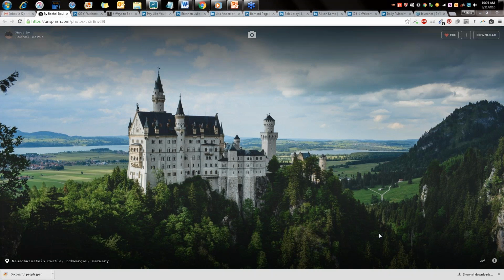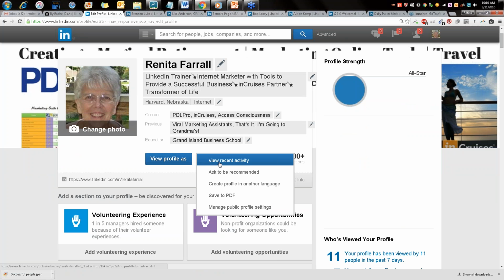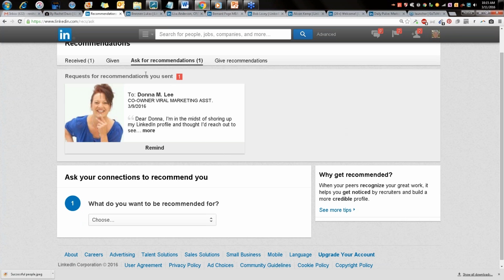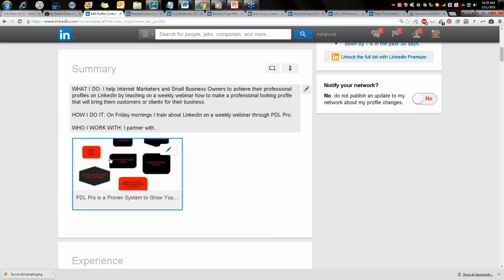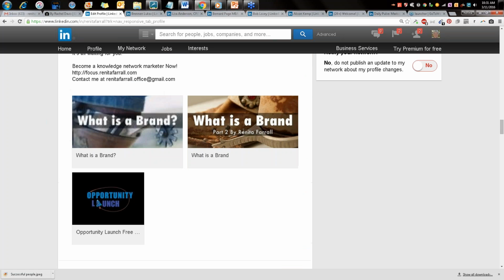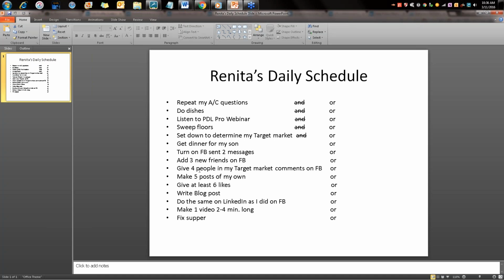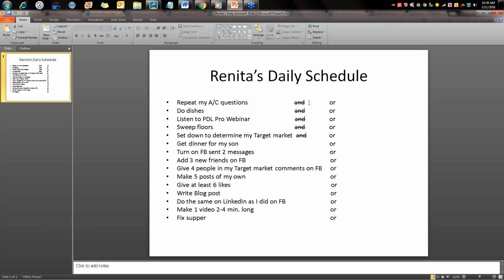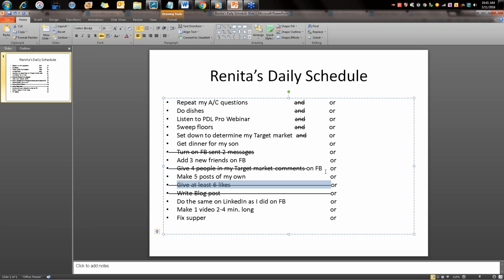How to Edit and Set up Your Linkedin Profile 03/11/2016 11:00 am EST